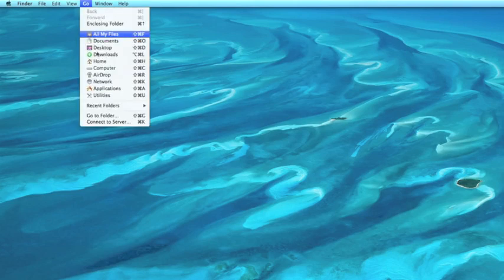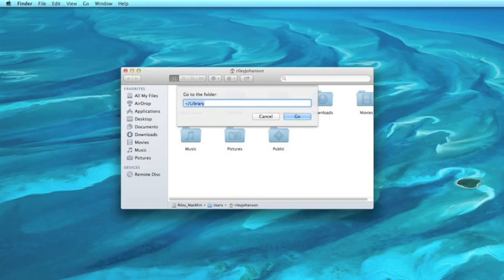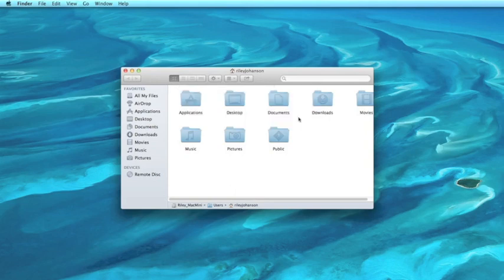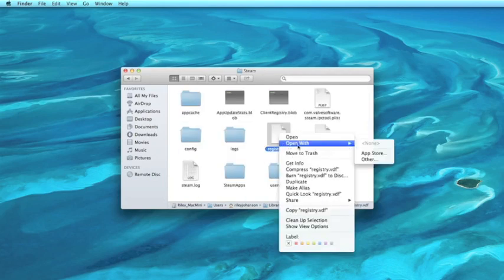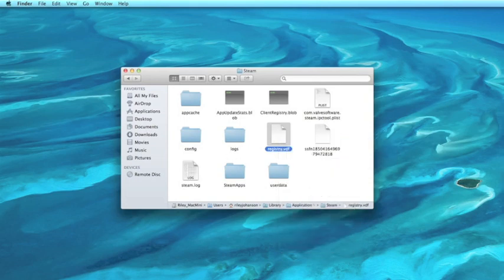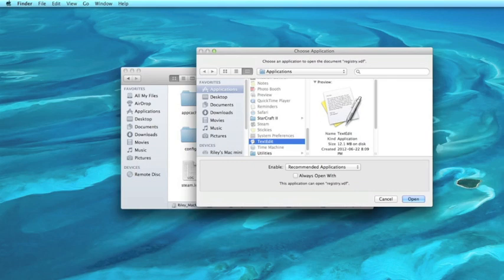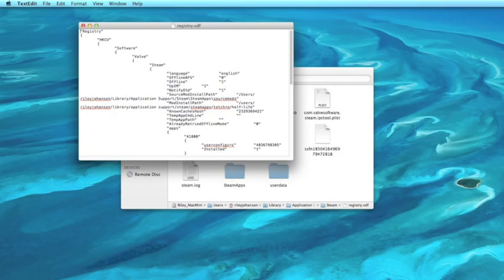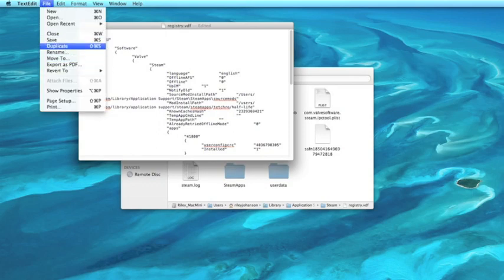Getting Rid of "Steam needs to be online to update, but was set to offline mode" in Mac OS X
How to get rid of the Steam error that says "Steam needs to be online to update, but was set to offline mode." in OS X.

Sorry for the crappy quality, I used Quicktime to record this... not that impressed. You can still see what's going on though!

If you're looking for a Windows 7 fix, you can try following this tutorial